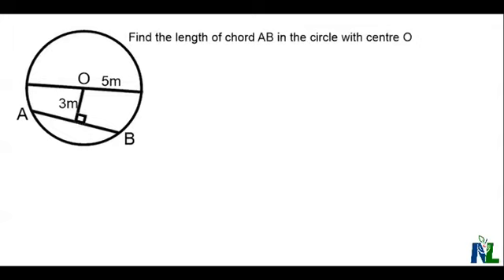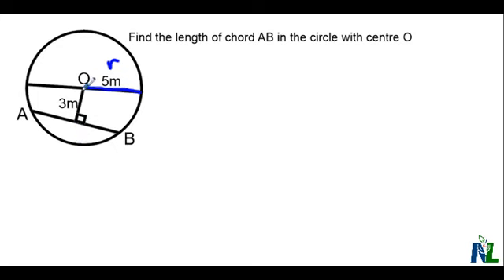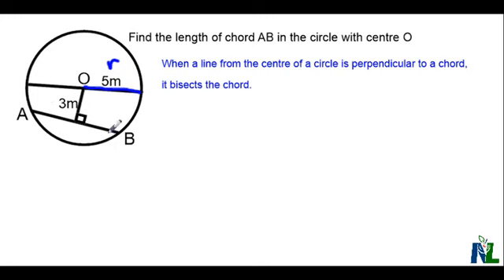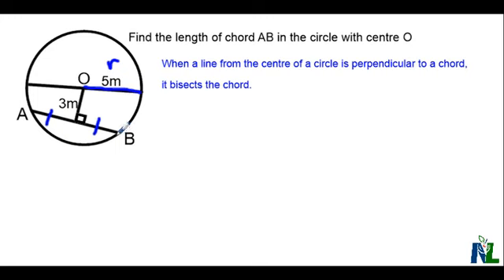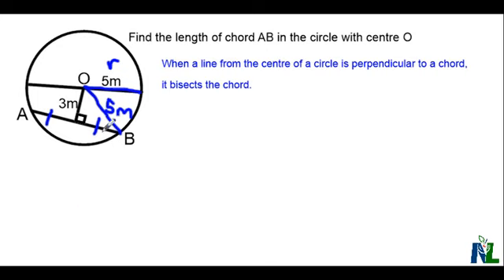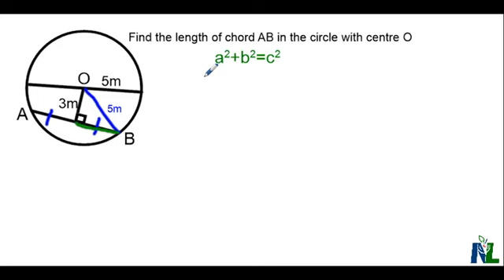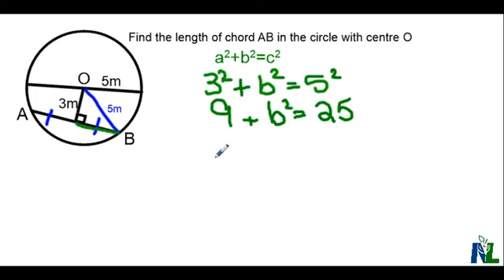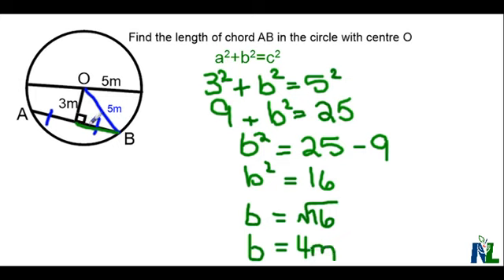Using Perpendicular to Chord to find Length